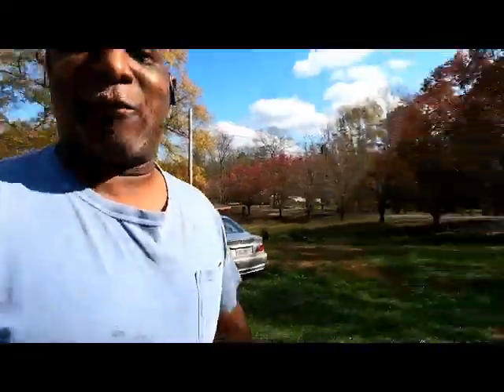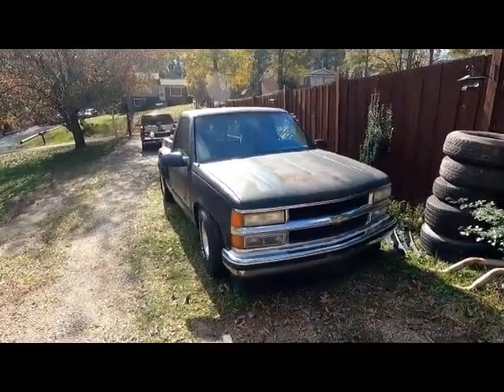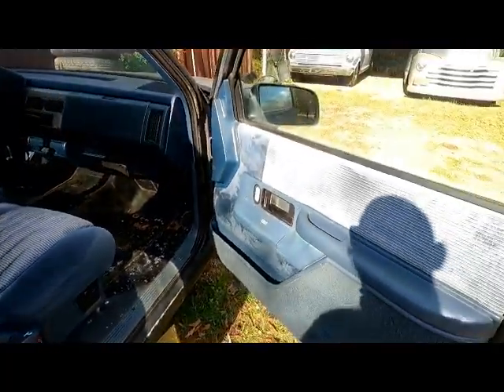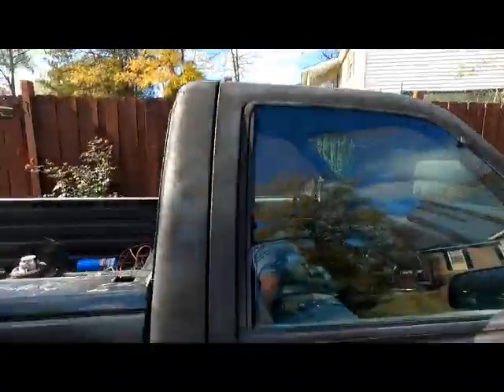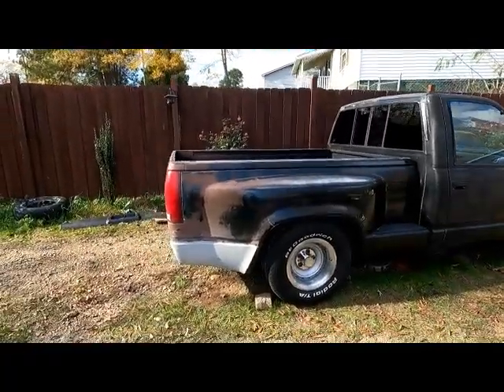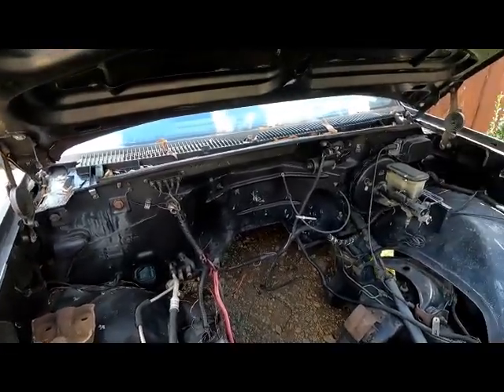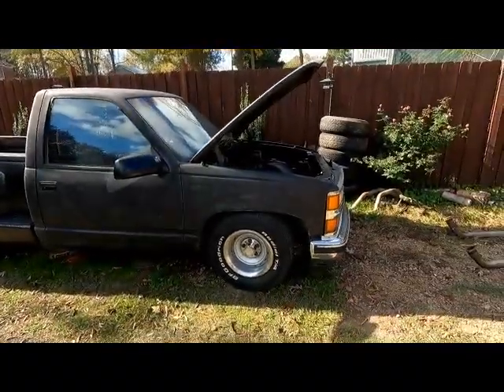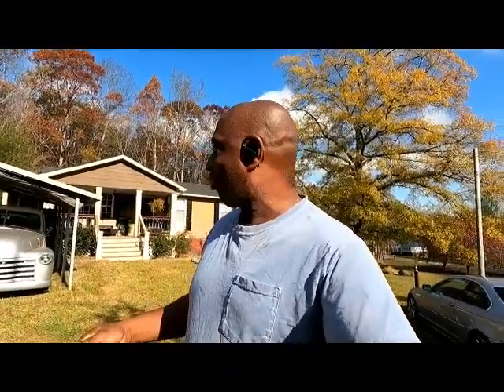From long wheelbase to Short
this video show the ability to transform a long wheel base truck to a short wheelbase and also the supply of good cheap parts found at local salvage yards